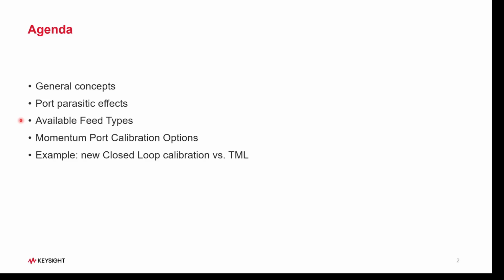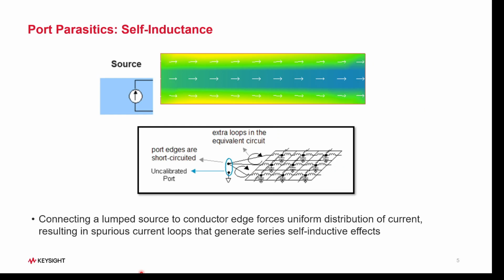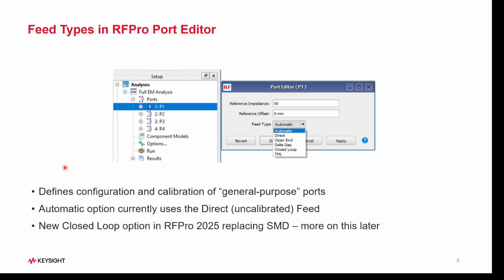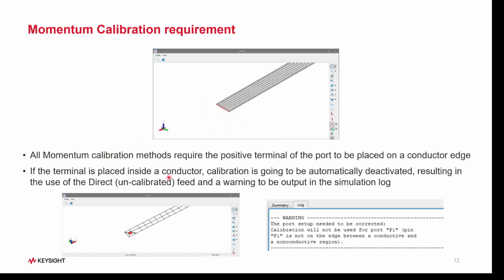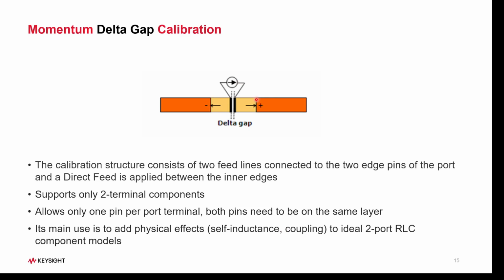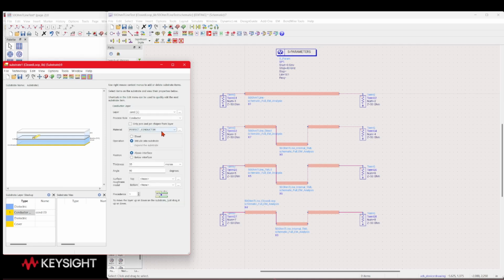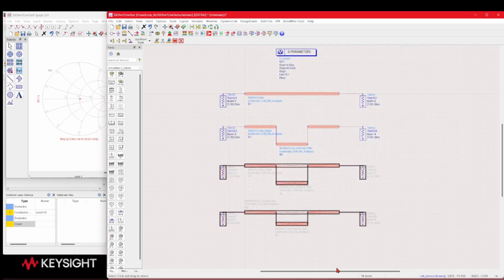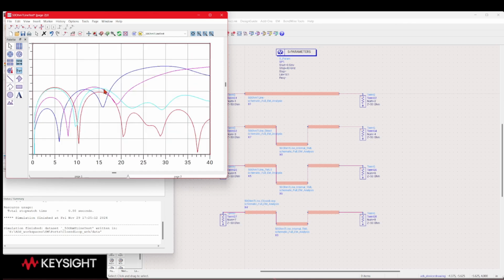Momentum Port Basics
Introduction to Momentum ports and feed types. Explains the basic concepts and describes the different port calibration options available in Momentum